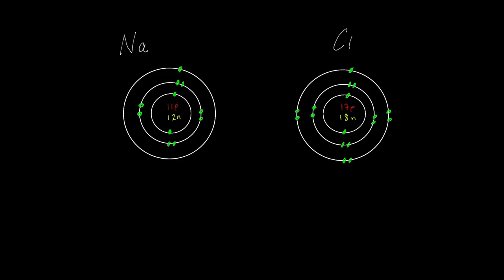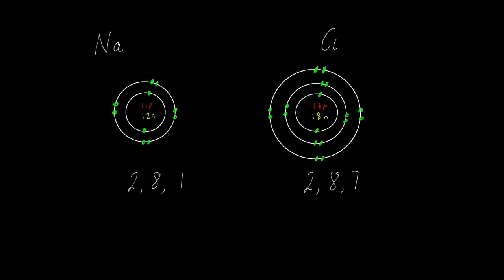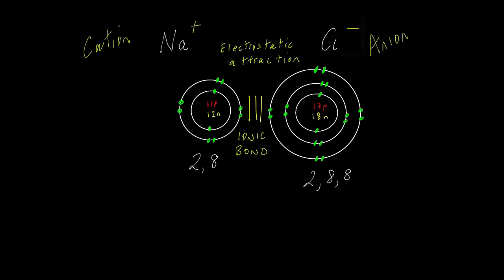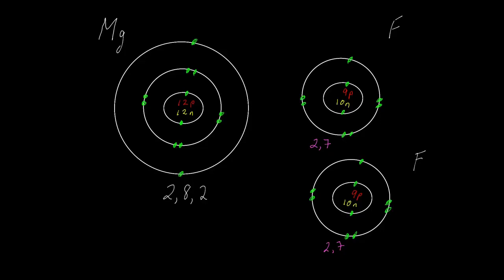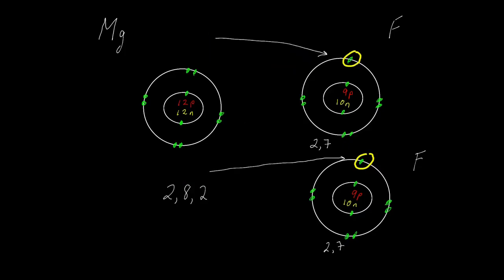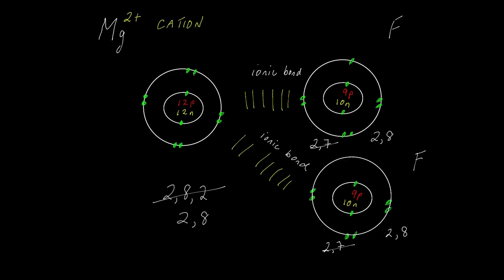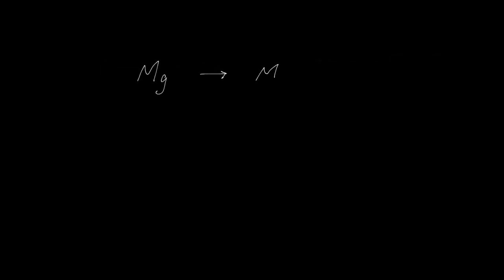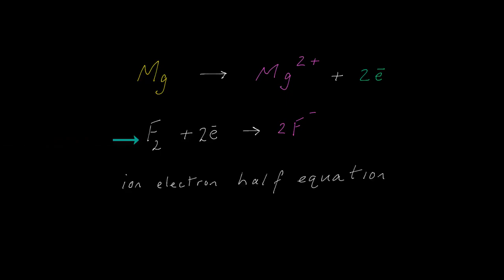04 Writing chemical formulae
Ionic bonding with pictures, unpaired electrons and valency